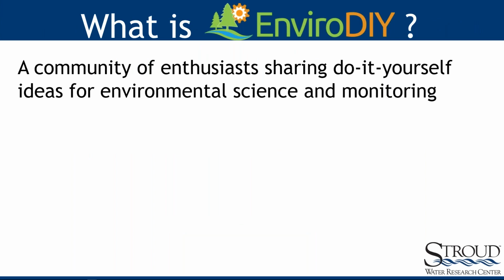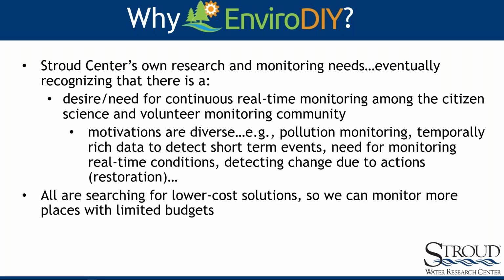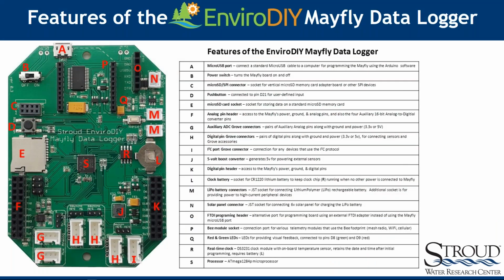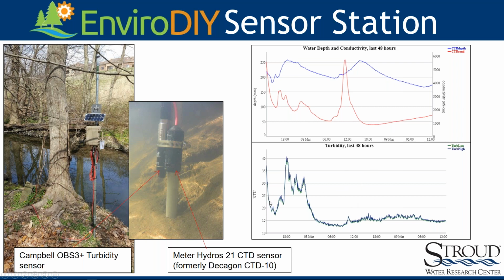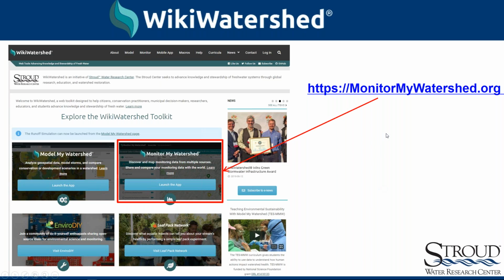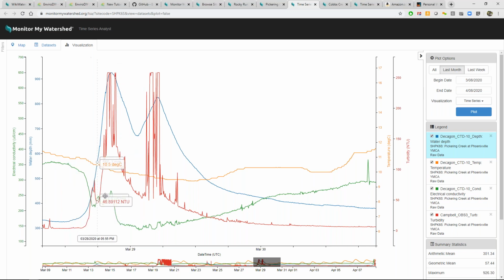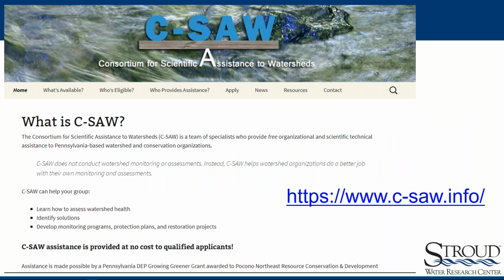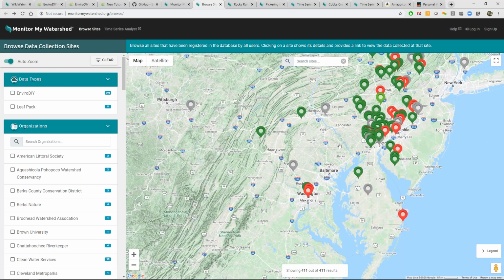Monitor My Watershed and EnviroDIY: Open Source Environmental Sensors to Monitor Wa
Scientists and educators around the world have been building their own dataloggers and devices using a variety of open-source electronics platforms like Arduino®. Many of these efforts have advanced to the point that high-quality scientific measurements can be made using relatively inexpensive and increasingly off-the-shelf components. Here we introduce resources and tools that you can use to build real-time, low-cost data loggers that can form the core of your DIY environmental monitoring system.  provides resources, tutorials, and data capture/visualization solutions that make building, deploying and using a “home-built” environmental monitoring station a viable option for high-quality environmental monitoring.

Monitoring stations that we have deployed to date around the world include a solar-powered datalogger connected to radio telemetry that connects to a variety of sensors, such as water depth, temperature, conductivity, turbidity, dissolved oxygen, precipitation, soil moisture, and soil redox conditions. This webinar will introduce attendees to web-sites, programs, and resources to learn how to participate in do-it-yourself, real-time water quality monitoring.